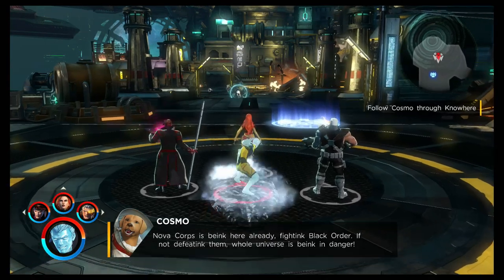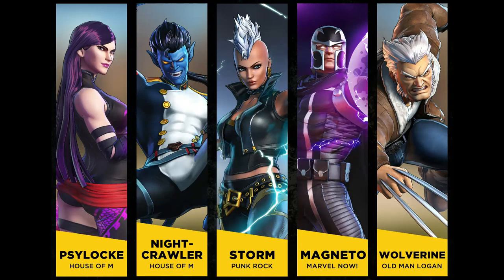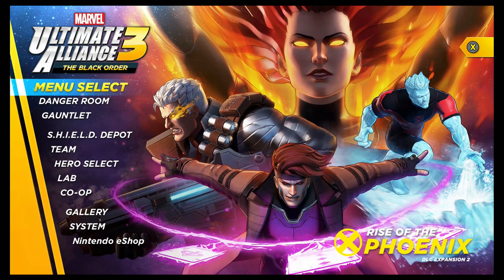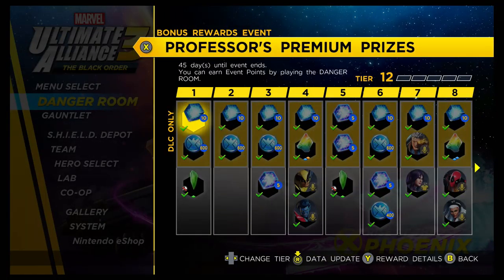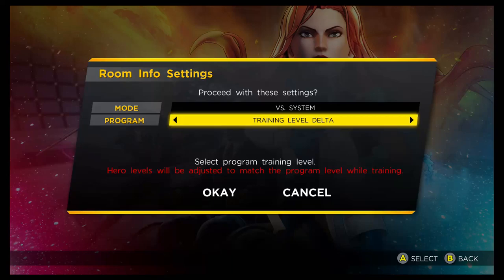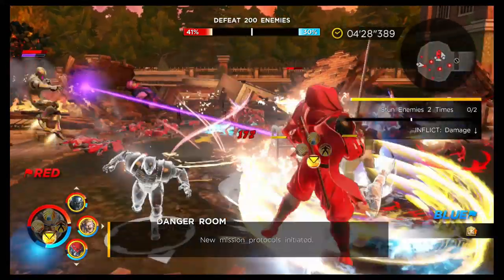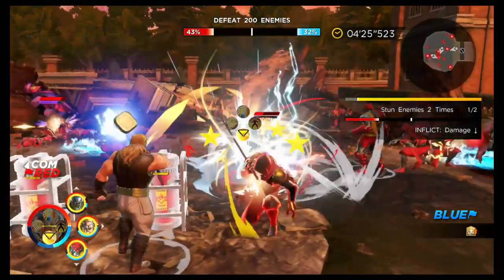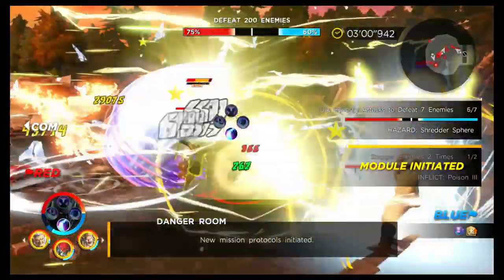DANGER ROOM: EVERYTHING YOU NEED TO KNOW BUT WERE AFRAID TO ASK - Marvel Ultimate Alliance 3 (MUA3)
Breakdown of all you need to know to dominate in Danger Room for Marvel Ultimate Alliance 3 for the Nintendo Switch. Includes details on how to max out season rewards with ease and how to claim without Nintendo Online and more!